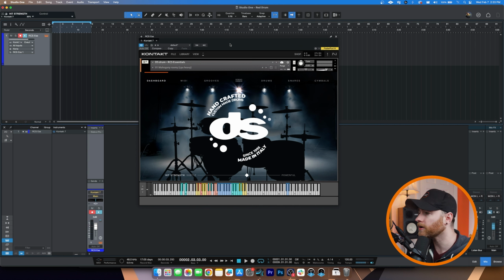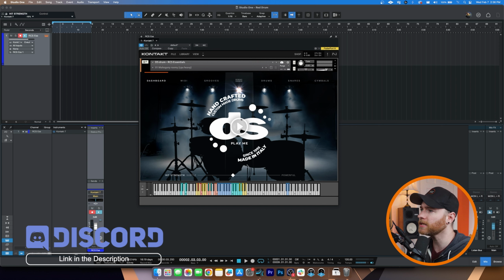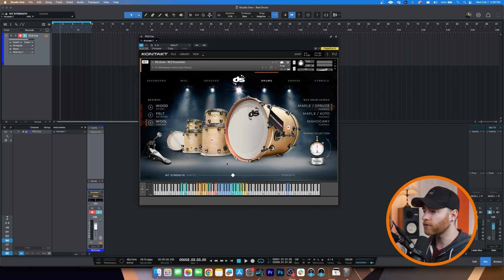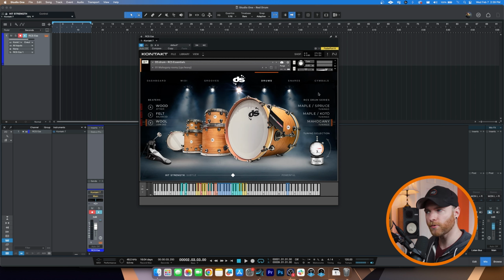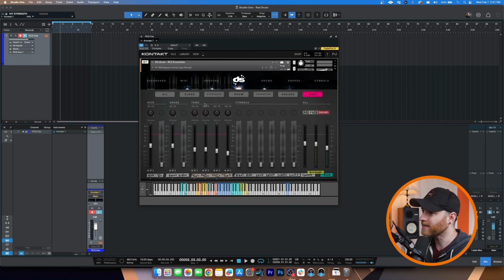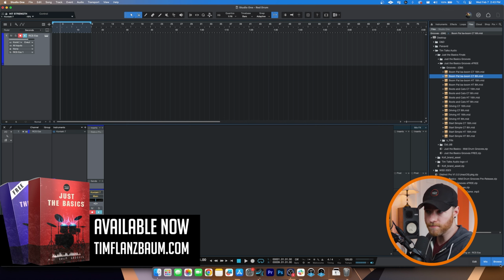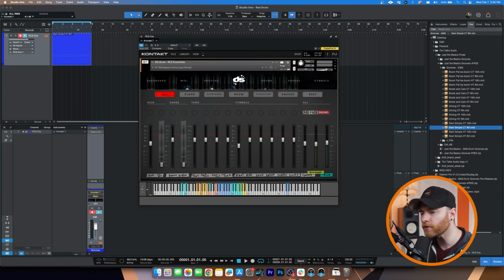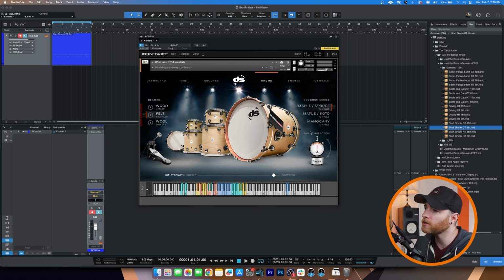What to look for in a Drum Library | Exploring RCS Drum Essentials by Red Pack Drums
As a drummer, there's a lot to look for when shopping for a new drum kit.

There's a lot of choices you need to make. What brand? What sizes? What heads, etc etc.

In the digital world, there's just as many choices you need to make with your virtual drums.

Today, we are checking out DS Drums RCS Essentials by Red Pack Drums.
This instrument uses KONTAKT, but works with KONTAKT Player! There's a lot of flexibility with this instrument including; different shells, different beaters, different snares, cymbals, dynamics and much much more!